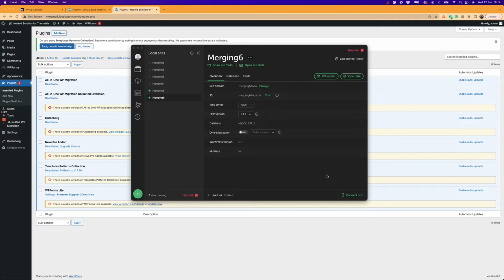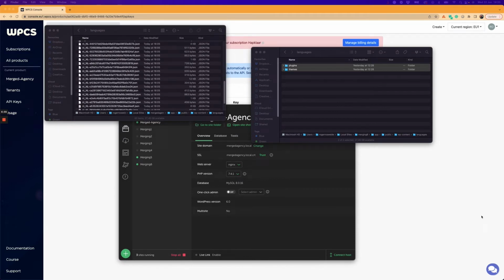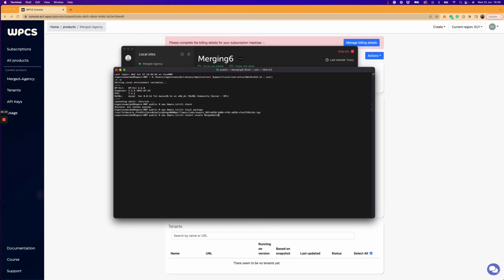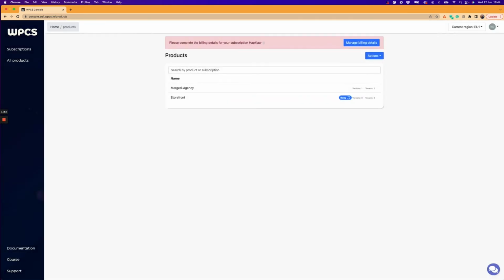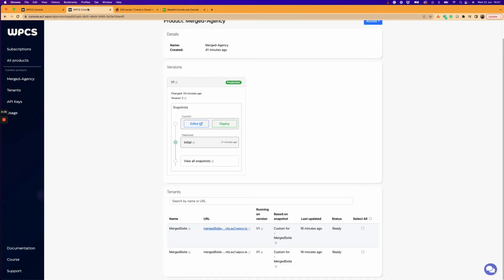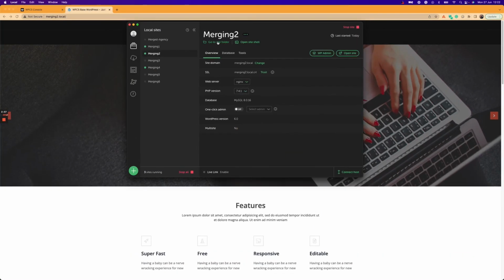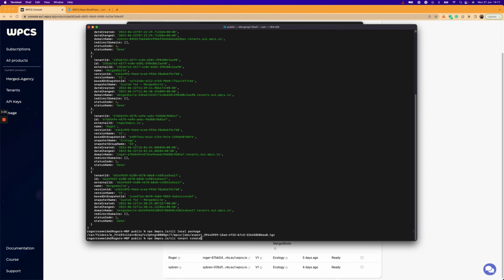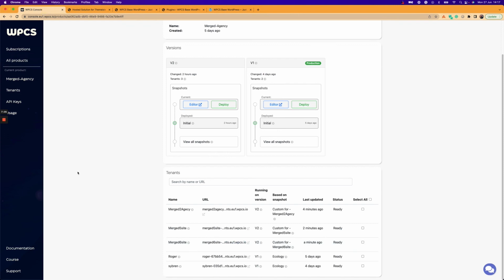Automating and Continuously Developing your Agency like a SaaS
Roger Rosweide, co-founder and CCO of WPCS.io, shows you how to merge your agency's website portfolio in WPCS, automate your business with a storefront, and continuously develop your sites like a SaaS.

If you're using software like ManageWP and MainWP, you already know that you can streamline your agency to a certain degree. But, you're likely also aware that there's a limit to how much you can "SaaSify" your agency. If you want to experience true scale, like the big website builders such as Shopify and Wix, you have to employ the same SaaS cloud architecture.

It's now possible to utilize multi-tenant WordPress with the world's first WordPress multi-tenant cloud platform. This webinar shows you what you need to do to benefit from it right away. You can use this platform to replace your current hosting and set yourself up for true SaaS-like scalability. You can use this alongside helpful software like ManageWP and MainWP or try it stand-alone.

Ready to experience the power of multi-tenant WordPress yourself?